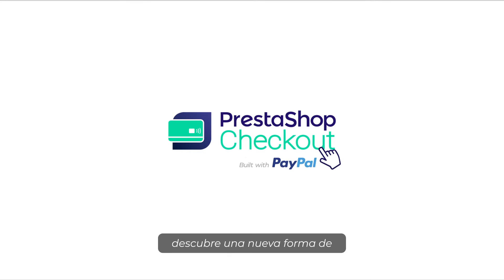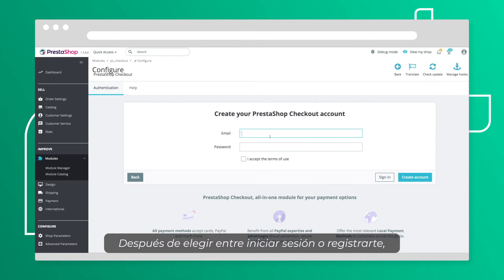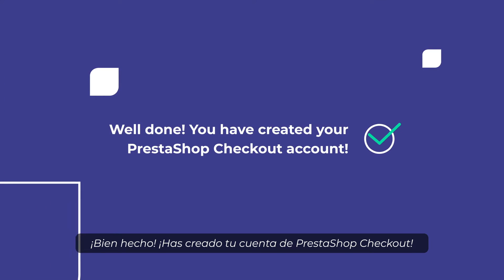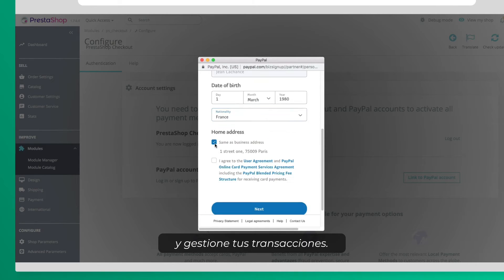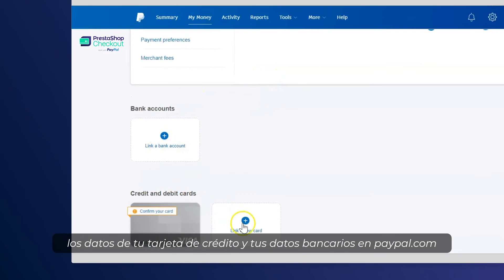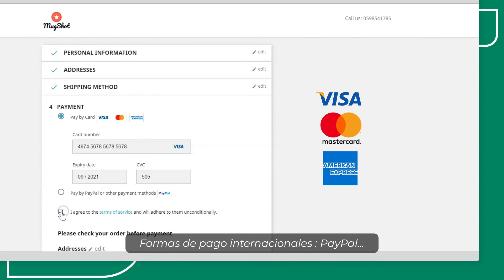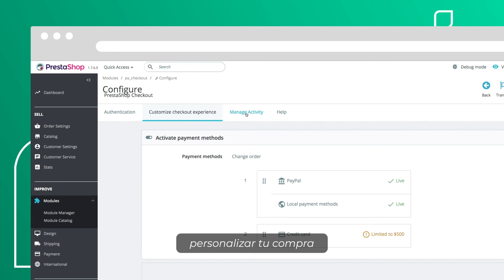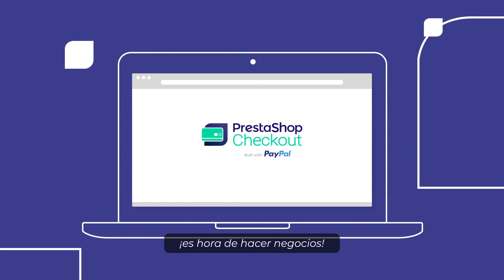Tutorial PrestaShop Checkout - Cómo instalarlo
Descubre en este tutorial cómo instalar PrestaShop Checkout en tu tienda online.

Aquí están los pasos a seguir en el back-office de tu tienda PrestaShop para integrar esta nueva solución de pago:

1. Busca PrestaShop Checkout en la pestaña "Módulos" o "Pago" del back-office PrestaShop de tu tienda online.

2. Entra en tu cuenta de Prestashop Checkout y tu cuenta de Paypal.

3. Si no tienes una cuenta Paypal, rellena el formulario con los datos de tu empresa y también con tus datos personales.

5. Navega entre las diferentes secciones y descubre las nuevas funcionalidades de PrestaShop Checkout: gestión de transacciones, personalización del túnel de compra, solicitudes de reembolso, etc...

Ahora que Prestashop Checkout no tiene secretos para ti, ¡es hora de hacer negocios!